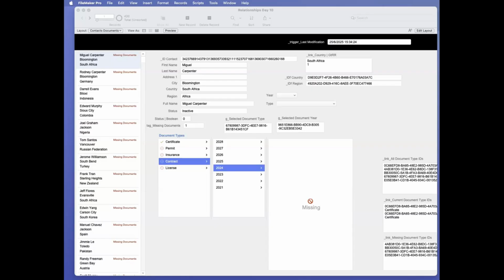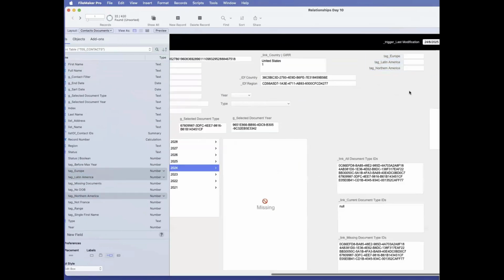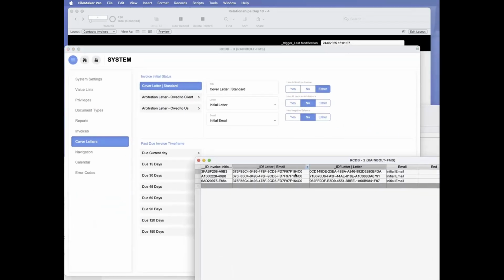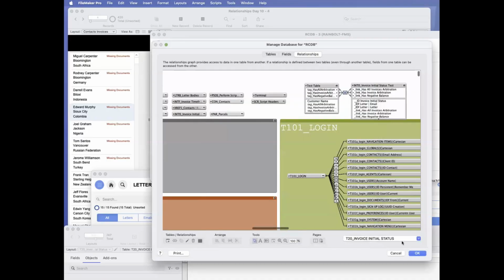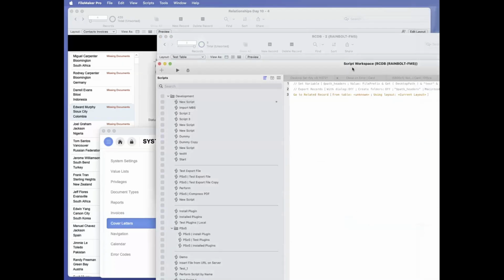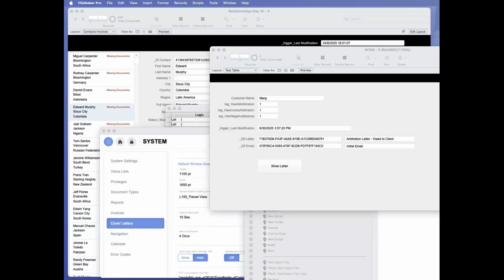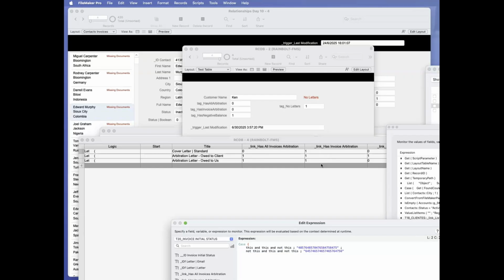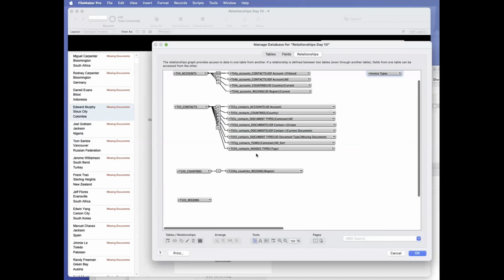Intermediate & Advanced Relationships - Day 10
At RCC, we’ve discovered that relationships in FileMaker Pro are often misunderstood and not widely known.
Demonstrating and explaining all aspects of how relationships behave can be challenging for any of us.

To address this, Nick will be launching a new webinar series focused entirely on relationships, starting at an intermediate level.
RCC already offers several learning courses that cover the fundamental principles of relationships, so this series will build on that foundation.

In this webinar, Nick will showcase the power of multi-value and multi-predicate behaviors, and how they interact to create a formidable feature—one that could transform the way you architect your projects.

70 hours of video content AND one copy of Claris FileMaker Pro! 🎥

FMTraining.TV
2122 9th St., Suite 102

Imj3zEXXWfcYeEyeYrcWkMuJXeK4p6siBU/edit?usp=sharing